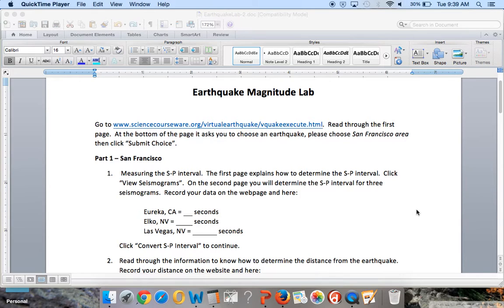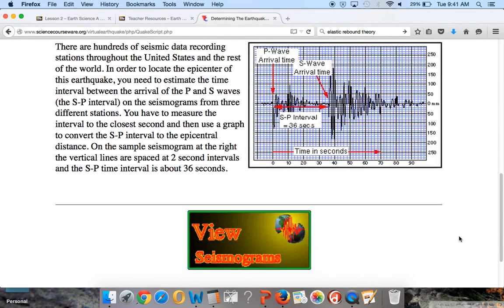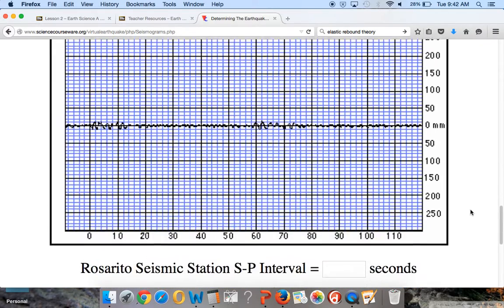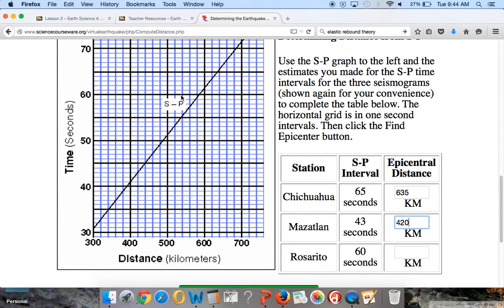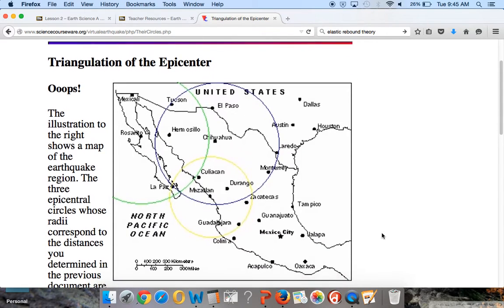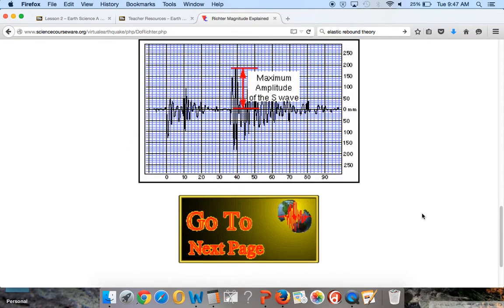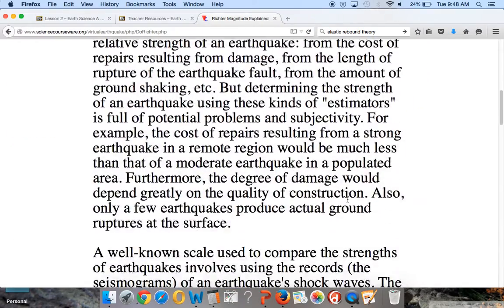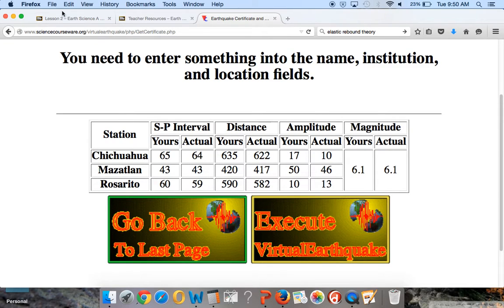Earthquake Magnitude lab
tutorial for virtual earthquake lab